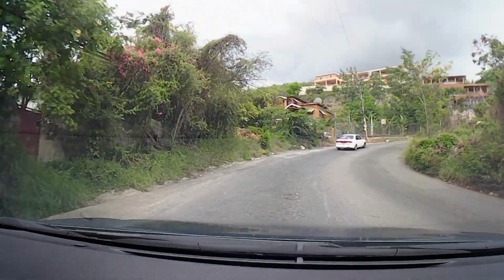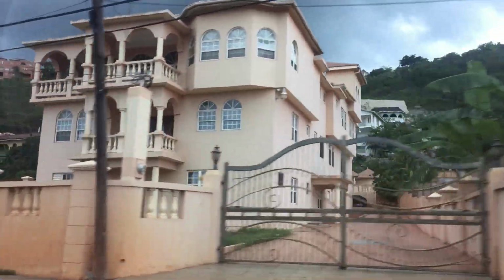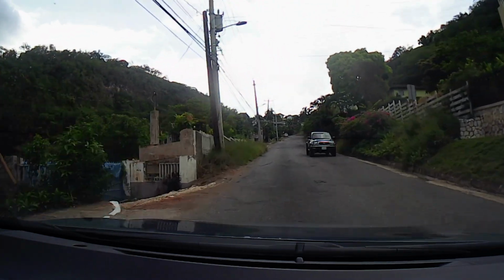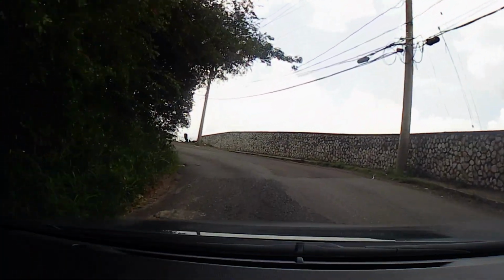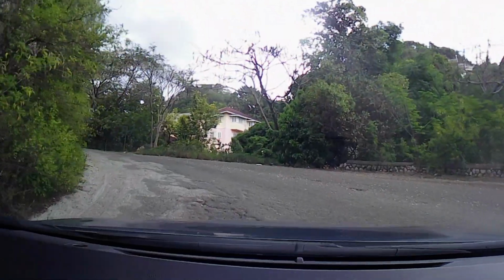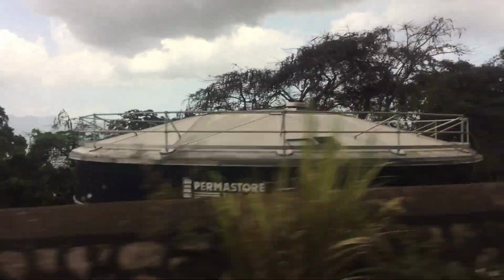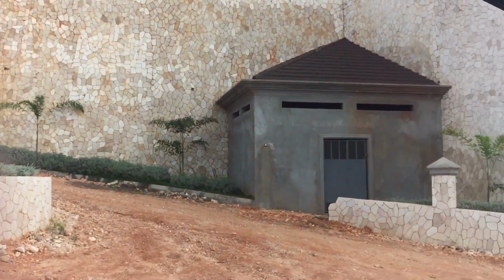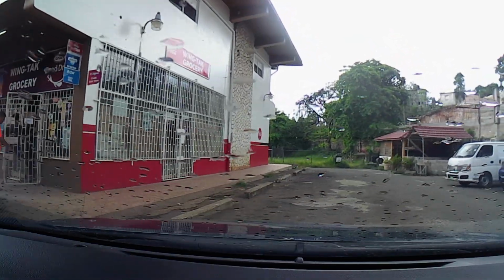Drive up to Red Hills| Tour of Kingston Jamaica|Lets Go Ja Ep 43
Ep 43- Today we are going to be taking a trip up Red Hills. We will see the popular look out spot along with a lot of new apartments and homes.

Lets Go guys as we tour jamaica and see the beauty, History, Secrets and Development of the beautiful country of Jamaica.

Help the Channel out by donating.